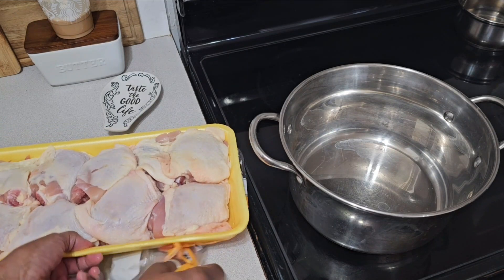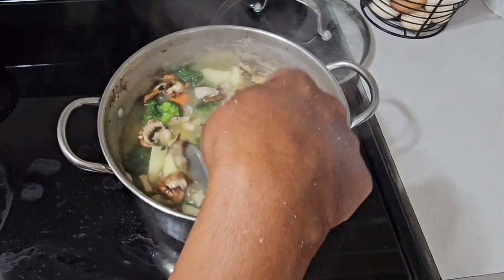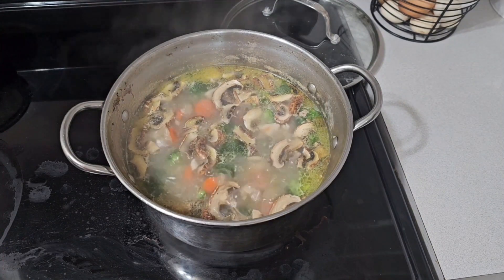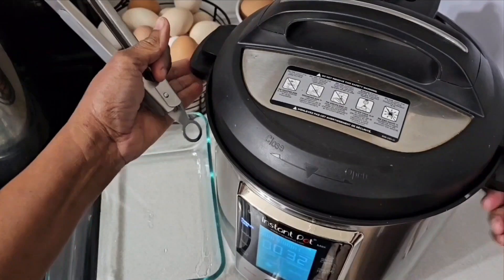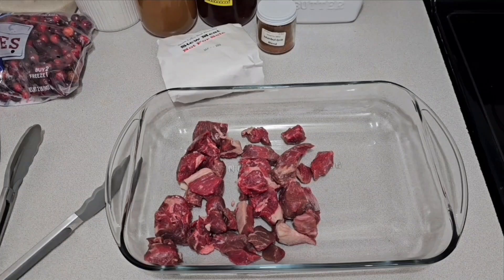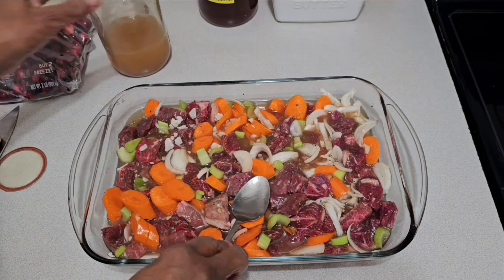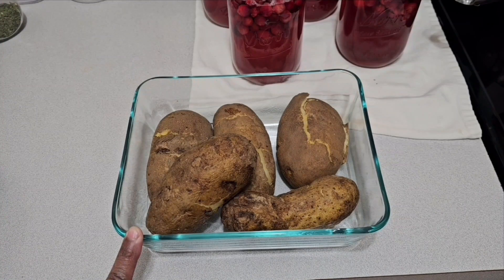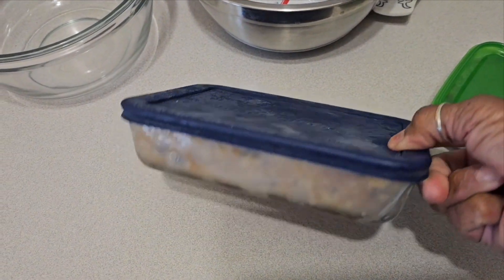MAKE LIFE EASIER WITH THESE PREPARED INGREDIENTS! makeahead ingredients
Making weekly meals just got easier. Just make sure you have these pre-made ingredients on hand.

They really come in handy on busy days, sick days or lazy days.